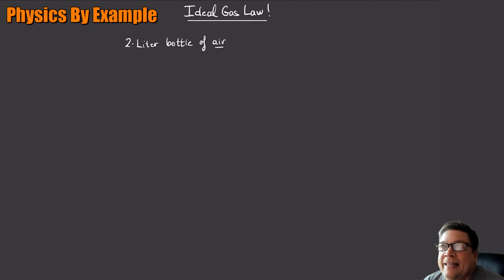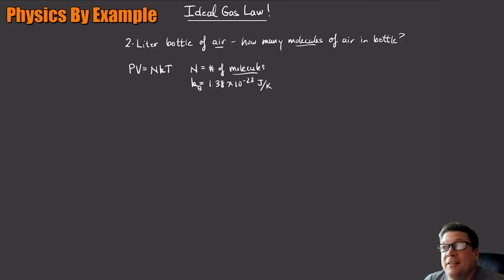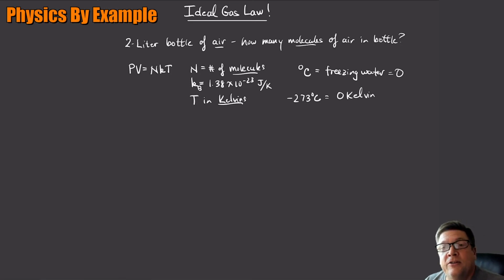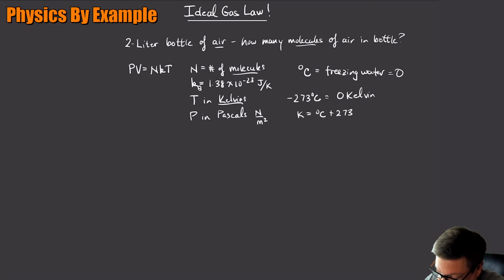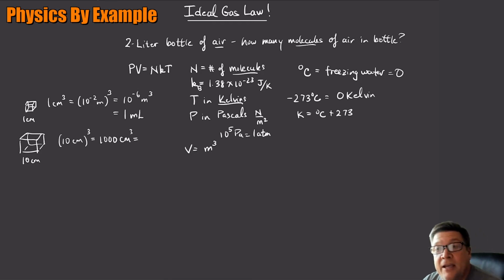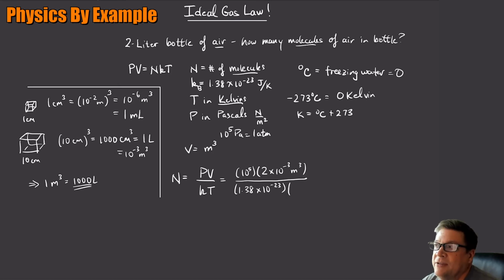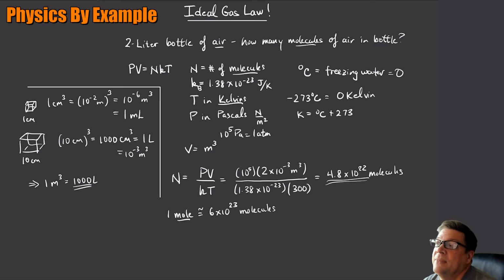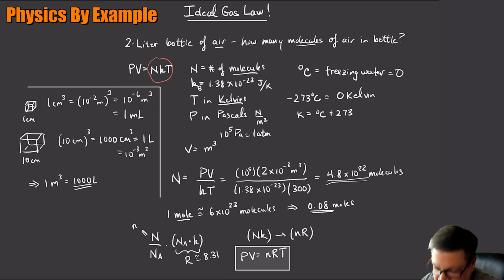Unit 17 Problem 1 - Ideal Gas Law - Number of Molecules in a Bottle and Using the Correct Units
This is a pretty simple example of using the Ideal Gas Law to calculate something, but the real point is to learn the right units to use in the equation.  Along the way we'll convert from liters to cubic meters, atmospheres to Pascals, and number to moles.

Planned Units in this series will cover a typical Engineering Physics curriculum:

01 -- Units and Vectors
02 -- Kinematics
03 -- Projectiles
04 -- Newton's 2nd Law
05 -- Accelerated Motion
06 -- Work and Kinetic Energy
07 -- Potential Energy
08 -- Conservation of Momentum
09 -- Elastic Collisions
10 -- Moment of Inertia
11-- Rotational Dynamics
12 -- Angular Momentum
13 -- Torque and Equilibrium
14 -- Gravity
15 -- Springs and Oscillations
16 -- Waves
17 -- Ideal Gas Law
18 -- Thermal Energy
19 -- First Law of Thermodynamics
20 -- Second Law of Thermodynamics

21 -- Electric Fields
22 -- Electric Forces
23 -- Continuous Charge Distributions
24 -- Gauss' Law
25 -- Potential
26 -- Capacitance
27 -- Current and Resistance
28 -- DC Circuits
29 -- Magnetic Fields
30 -- Current Loops
31 -- Magnetic Forces
32 -- Ampere's Law
33 -- Faraday's Law
34 -- Inductance
35 -- AC Circuits
36 -- Electromagnetic Waves
37 -- Intensity and Radiation Pressure
38 -- Interference
39 -- Diffraction
40 -- Reflection/Refraction

Shot with a Logitech Brio using